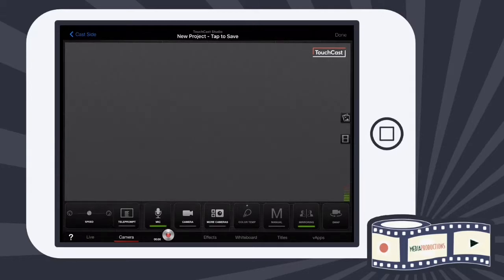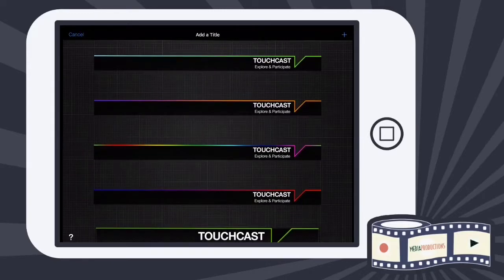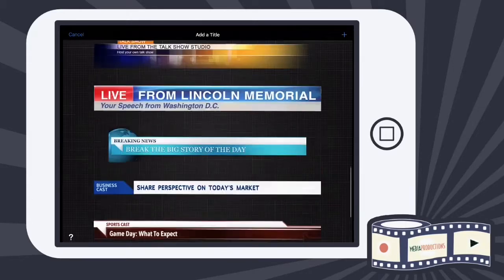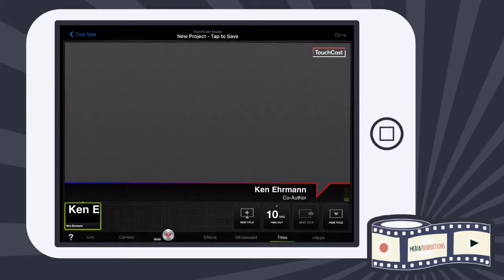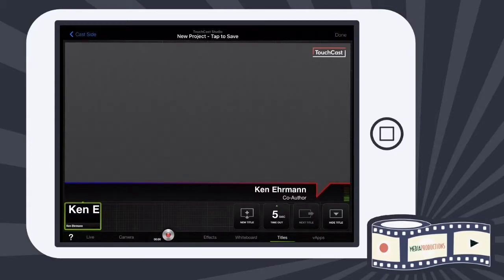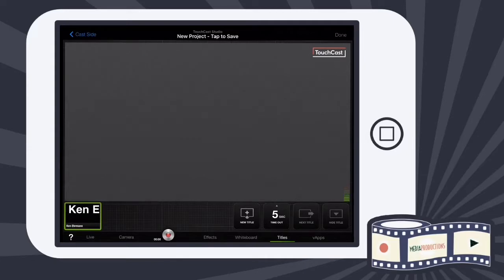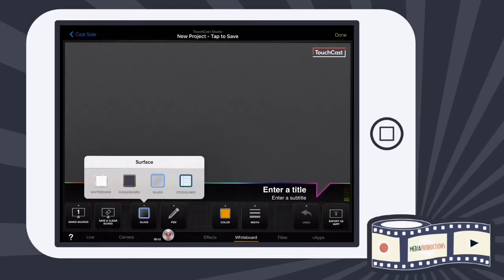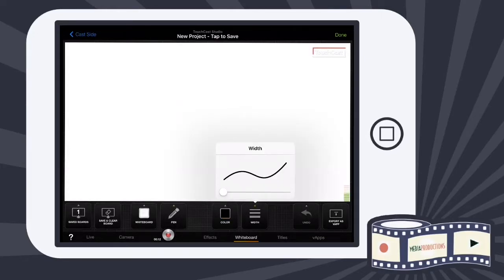Titles and Whiteboards In Touchcast